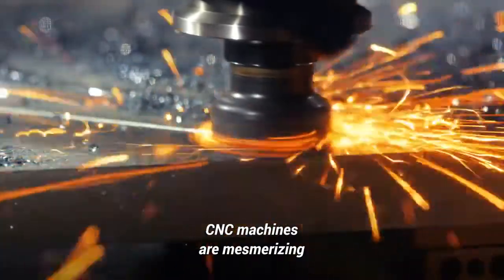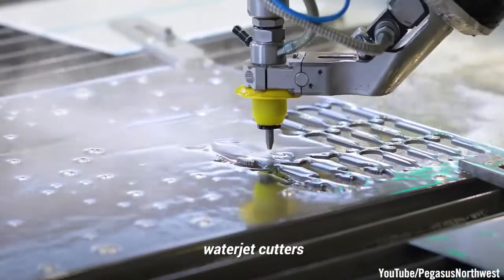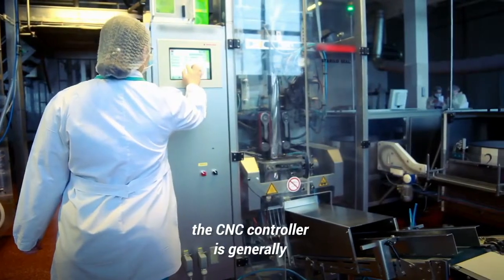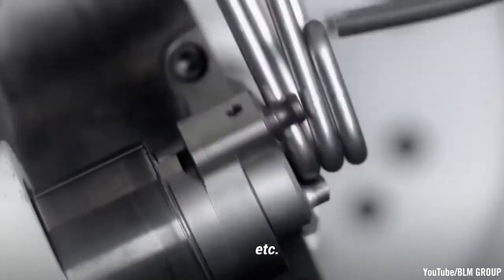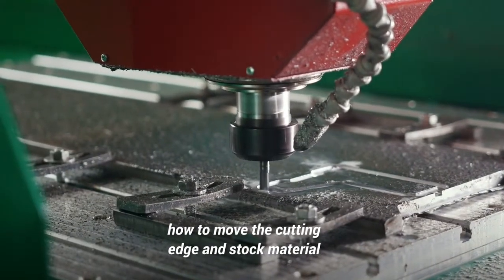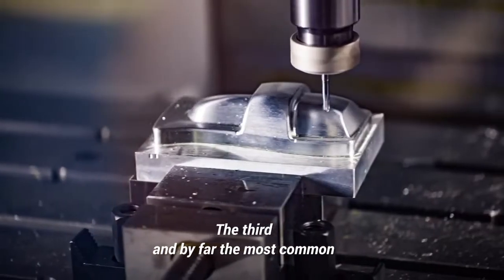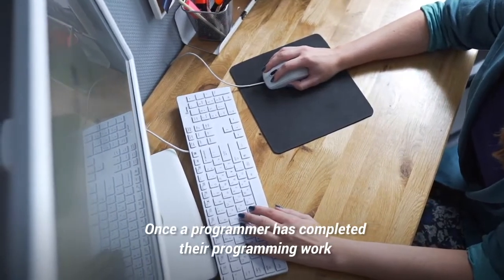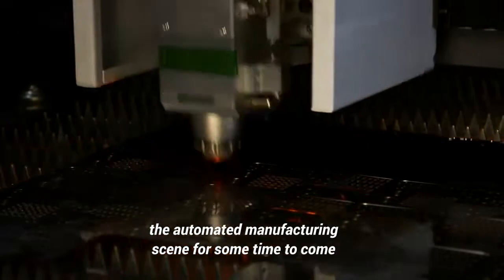How do CNC machines work